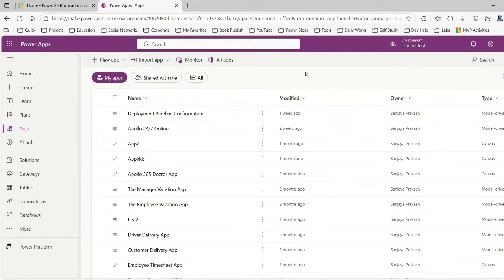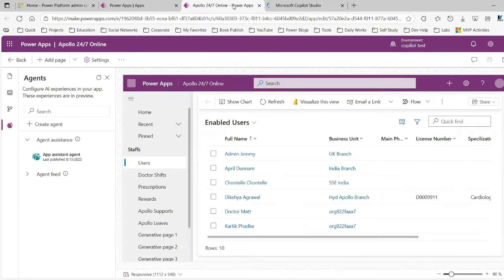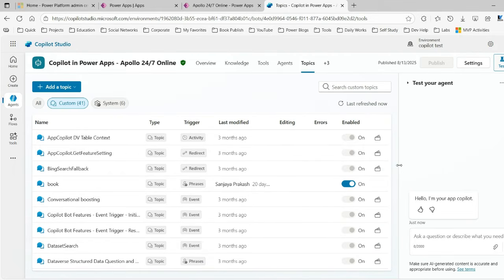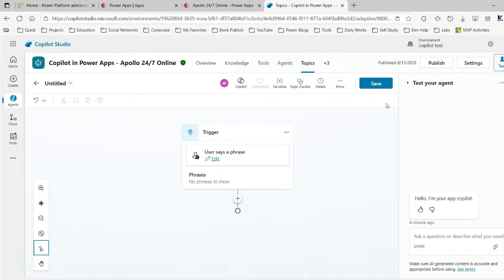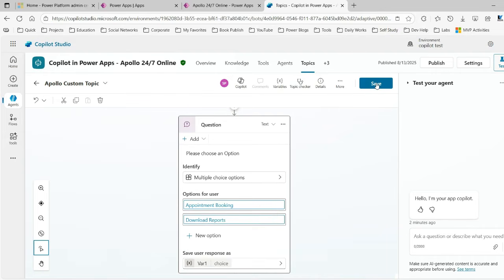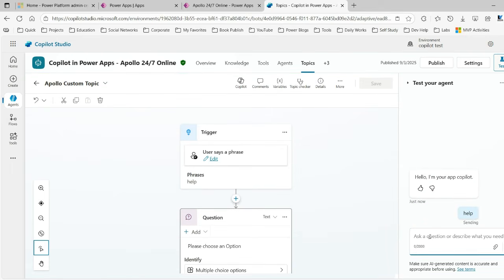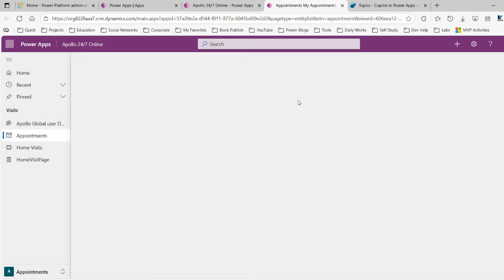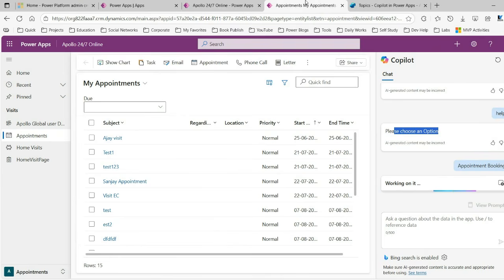Customize Copilot for Model Driven APP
This video explains the below points on Dynamics 365 Customer Engagement CRM: Customize Copilot for Model Driven APP